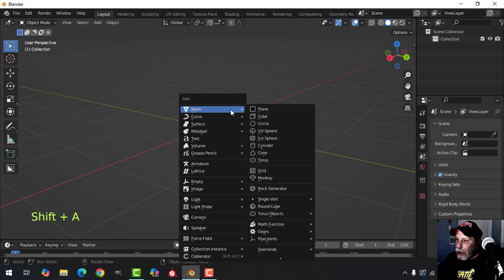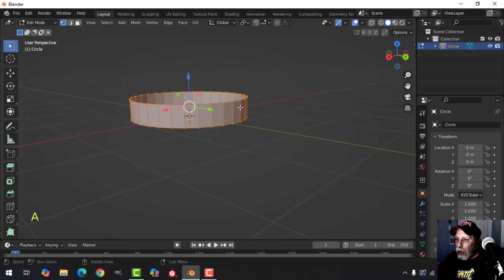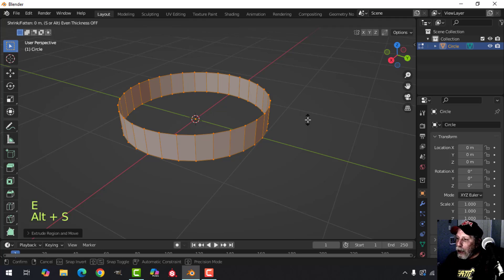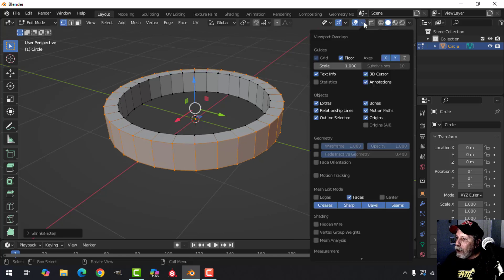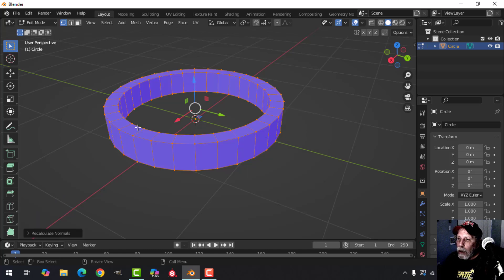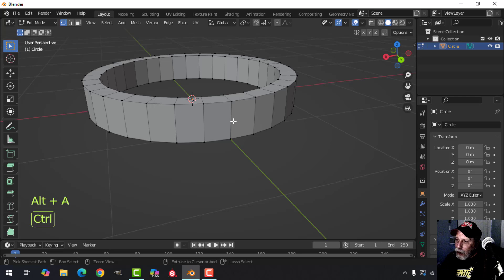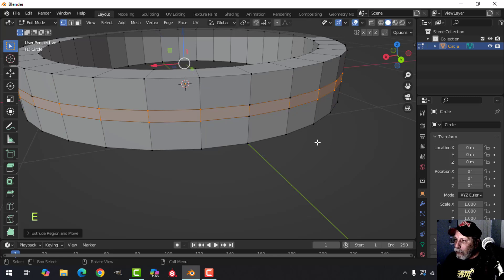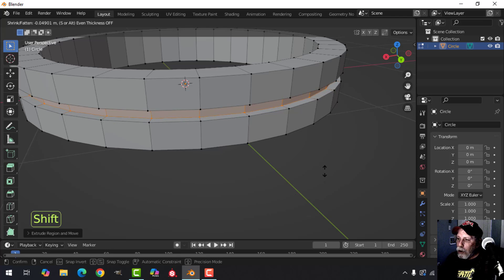BLENDER QUICK TIP: SCALE ALONG NORMALS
Extremely useful for modeling, I use this one all the time.  Extrude (E) and then press Alt + S to scale along normals.  Use this to create a ring, an indent and so much more.

If you want quick and straight to the point information, this is what I am hoping to do for you here with BLENDER QUICK TIP videos.  And head over to my BLENDER TIPS playlist for all of the tips.